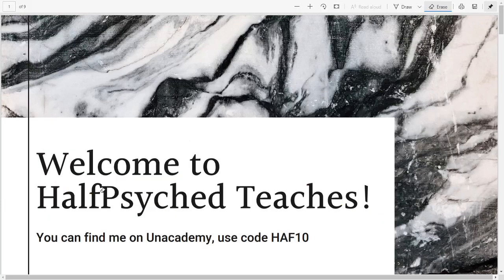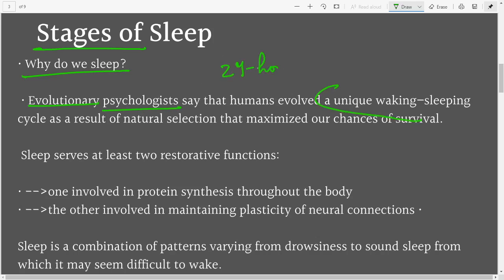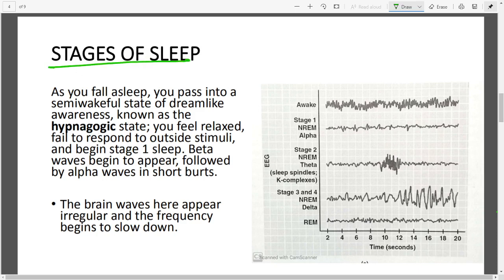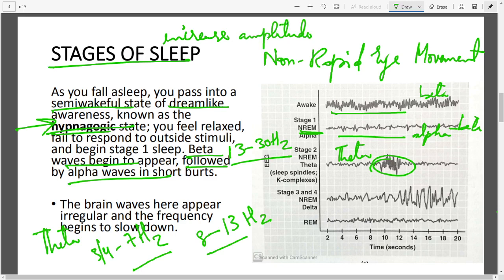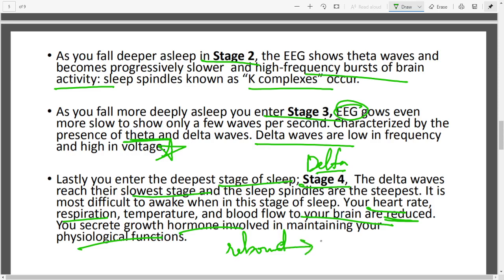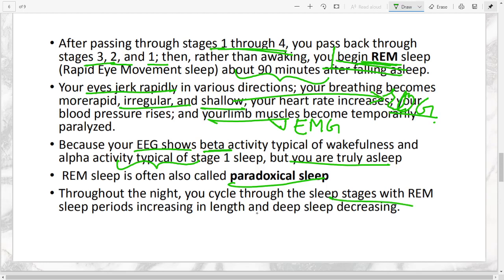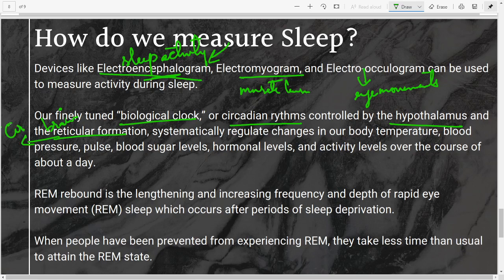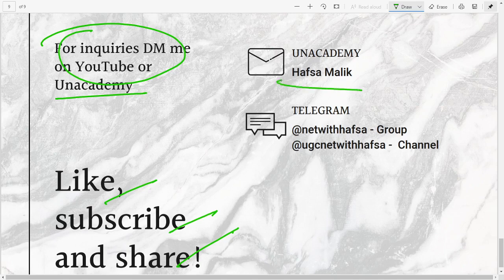Stages of Sleep | NTA UGC-NET JRF | PSYCHOLOGY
Hello Learners :)
Welcome to HalfPsyched Teaches!
Sleep Psychology  one of the most interesting topics in Psychology. All the more important for those of you who want to clear NET/JRF this year or in the future. This video is also for those of you who are curious to understand their own sleep patterns :)

This is one of the many videos that I will have up here, you can suggest in the comments as to what you'd like to see next! I will also be teaching Teaching Aptitude and General Psychology here in the future.